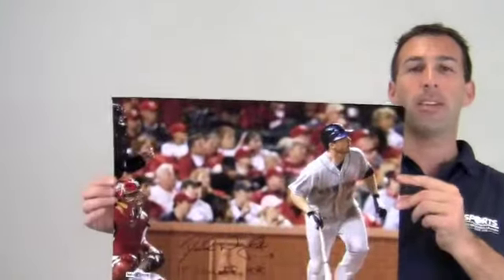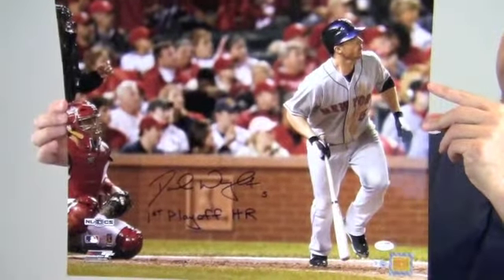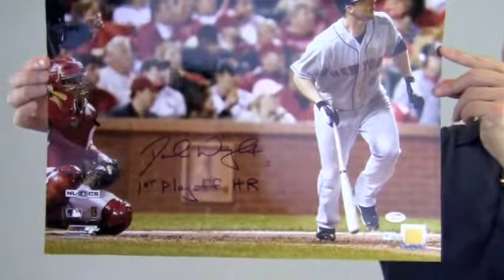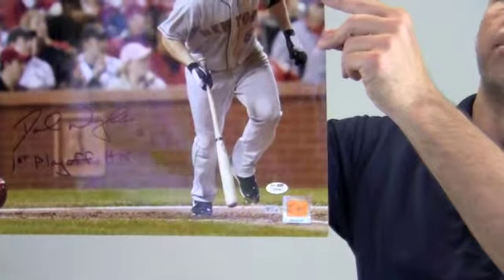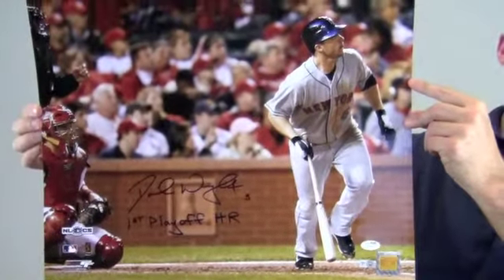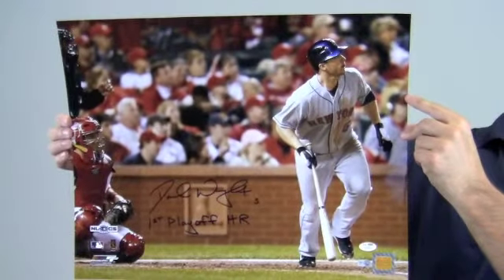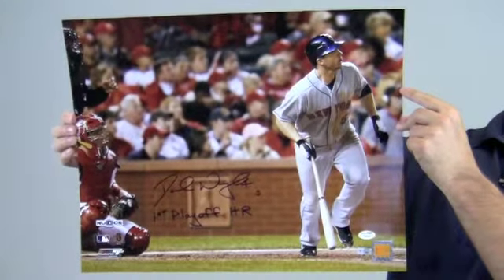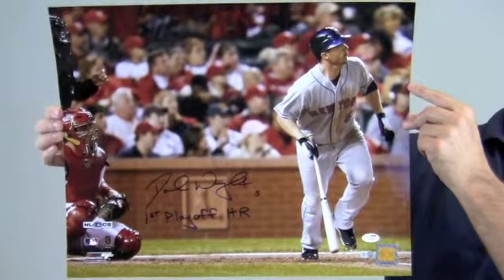Signed David Wright Photo - 1st Playoff Home Run - 16x20 MLB Holo & JSA/SM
This is a 16x20 photo autographed by All Star third baseman, David Wright. You can view more about this product The bold, high quality signature is JSA certified authentic and backed by our Sportsmemorabilia.com lifetime authenticity guarantee. Wright also made an inscription noting his 1st playoff home run. This photo is likely to increase in value over time and you can protect and preserve your memorabilia with one of our custom quality frames built by hand. This will make a valuable addition to any baseball fan's collection or a great gift. This David Wright photo ships free and within one business day.